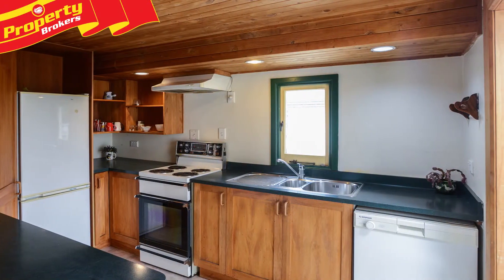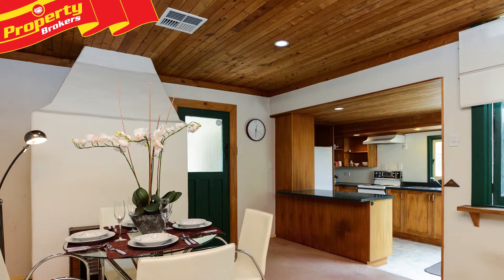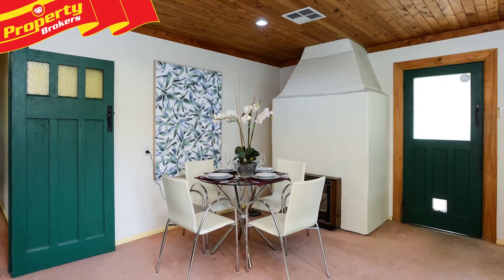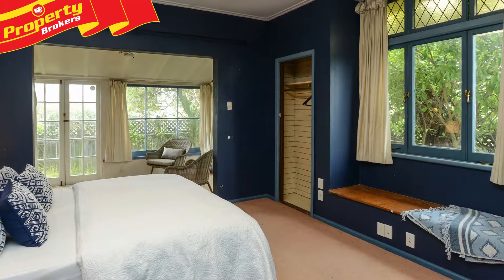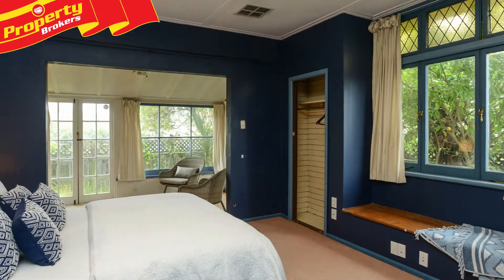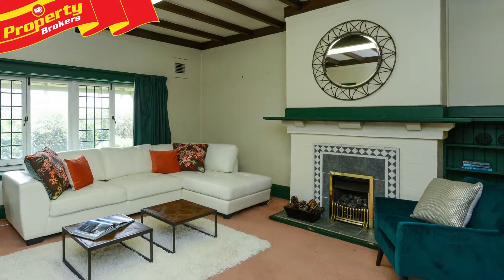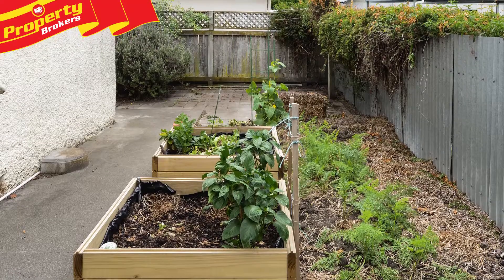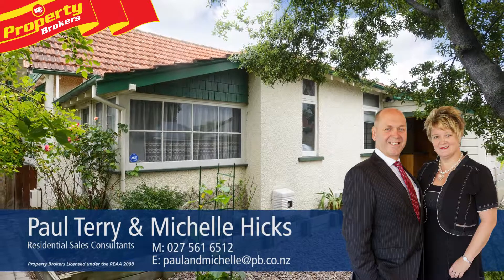**SOLD** 507 Southampton Street West, St Leonards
Amazing doer-upper!

What a find! This townhouse, built in 1910, has so many great features and is solidly constructed!

From the natural timber ceiling in the dining and kitchen area, to the French doors and windows, this home, at 507 Southampton Street West, has plenty of character.

Features include three bedrooms, including a master with sun porch, an office off the lounge, both a bath and shower in the bathroom, and a separate toilet.

Completing the package is great double garaging, plenty of off-street parking, a handy location close to town, and an easy to keep sized 479 square metre section.

Previously used for professional offices, this property makes a lovely home, but also hosts a fabulous opportunity for a business.

All you need to do is bring your paint brush, flair and imagination and go wild!

For your private viewing contact Paul or Michelle today.

Paul Terry and Michelle Hicks at Property Brokers, Havelock North. Call Paul and Michelle anytime on 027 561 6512.